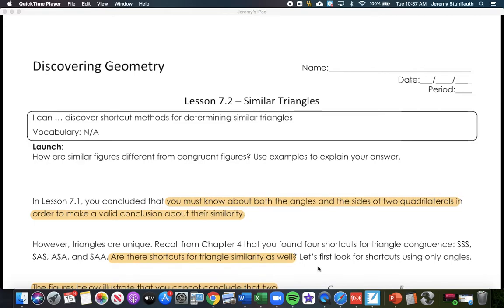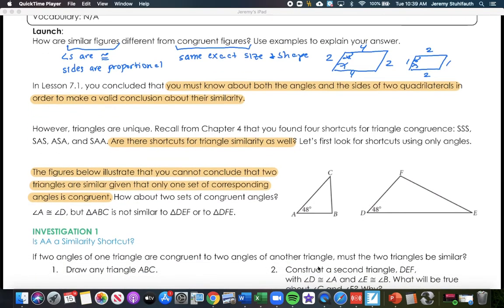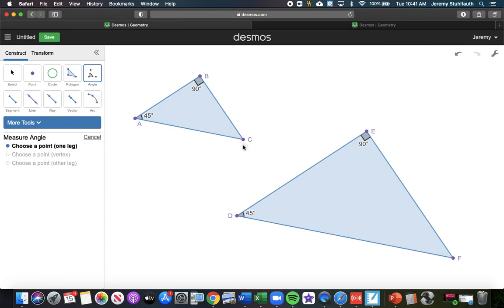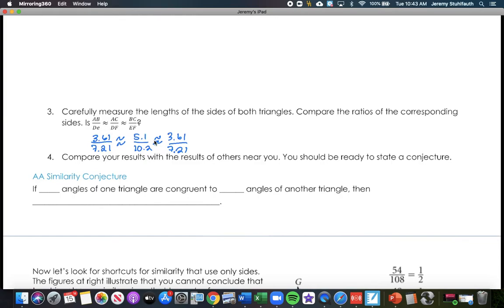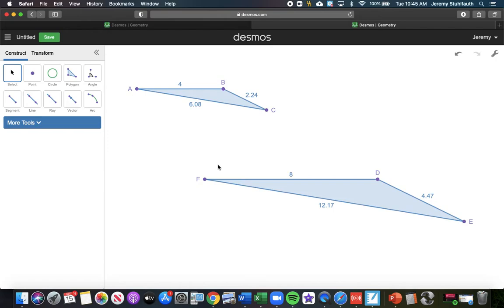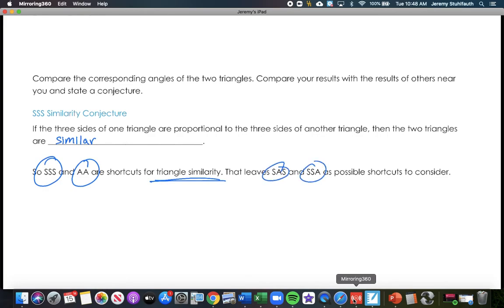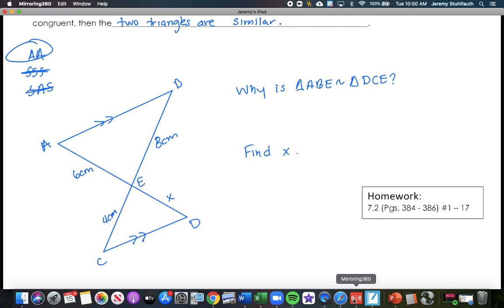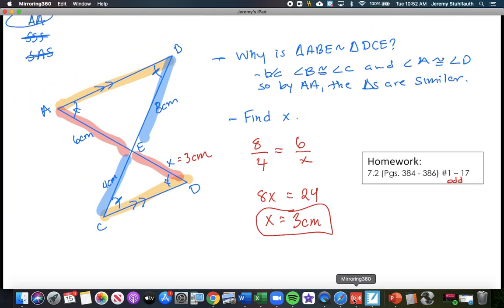Lesson 7.2 - Similar Triangles